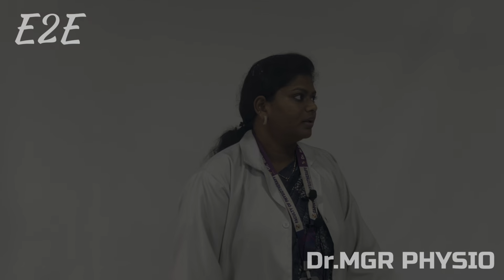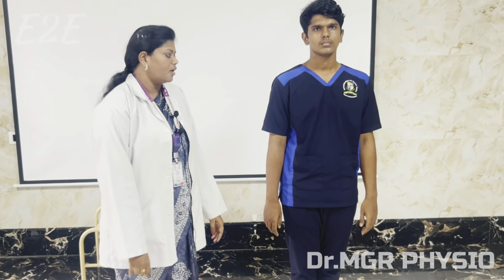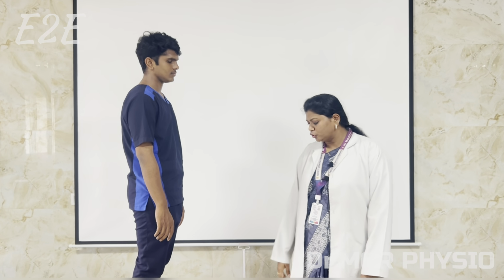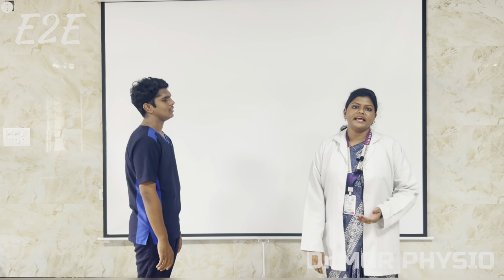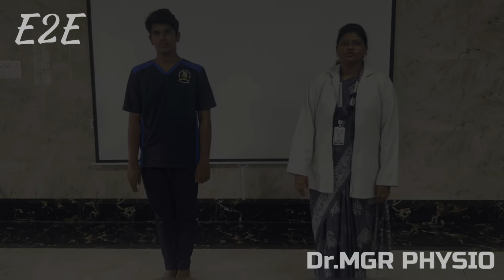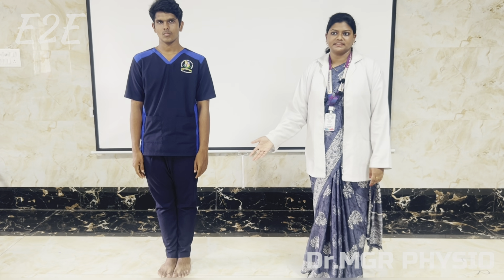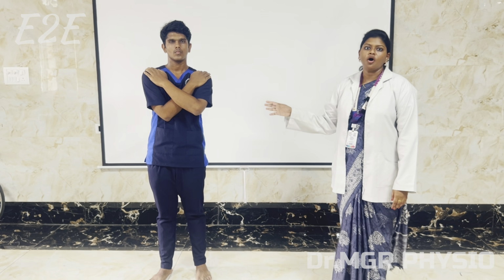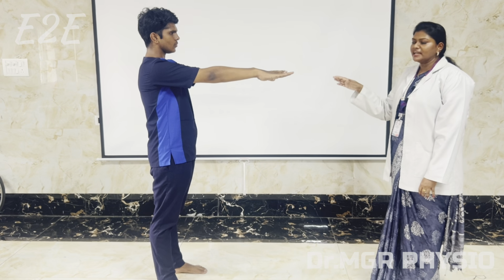E2E - EDUCATE TO ELEVATE | Derived Positions Part 1 | Faculty of Physiotherapy